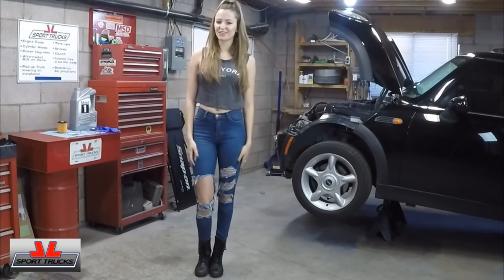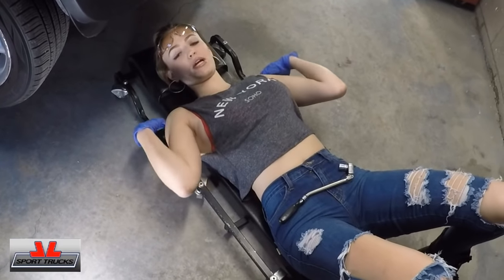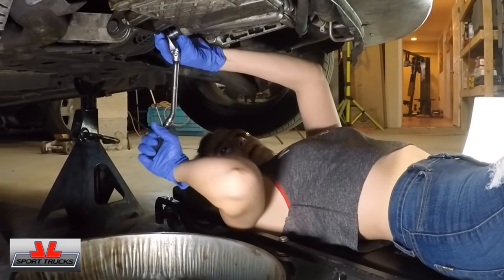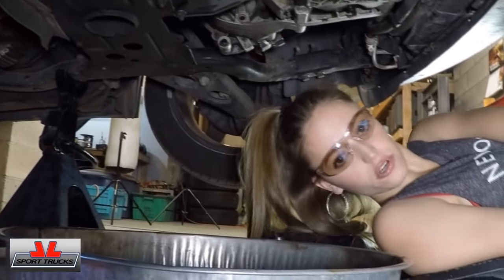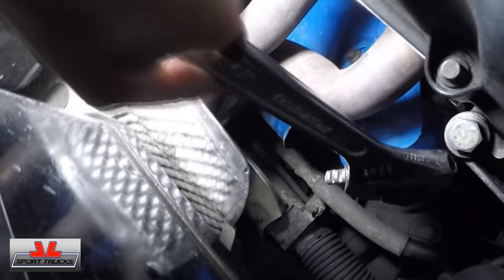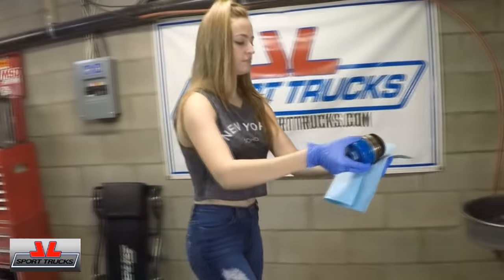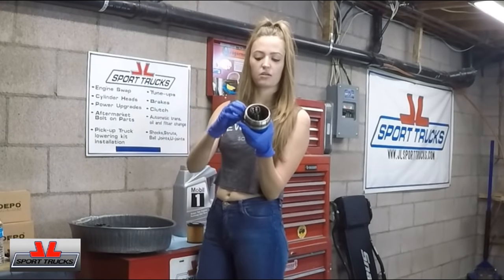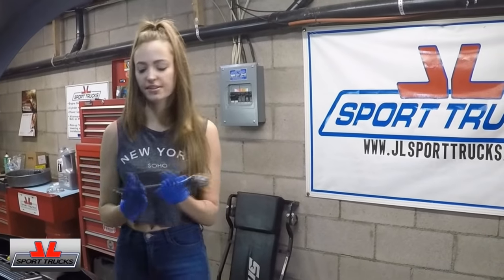Beautiful Jojo shows how to change the Engine Oil on R50 Mini Cooper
In this video Beautiful Jojo shows how simple it is to change the Engine Oil on an R50 Mini Cooper.